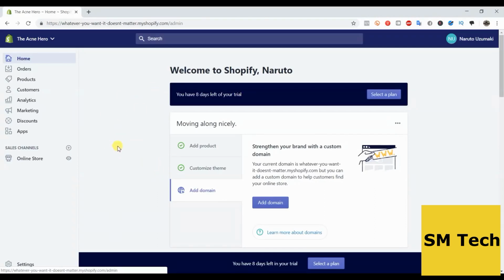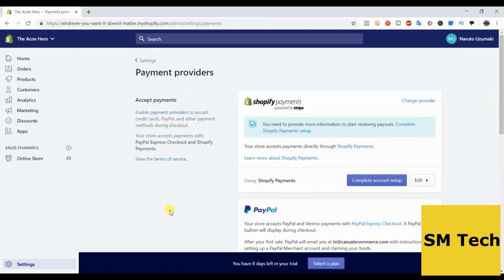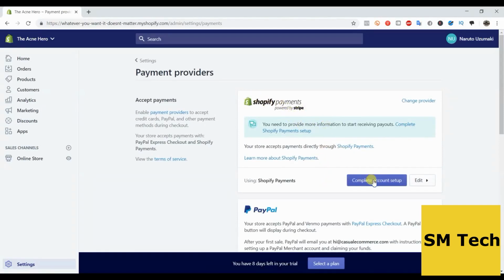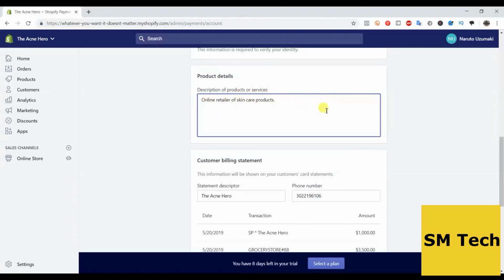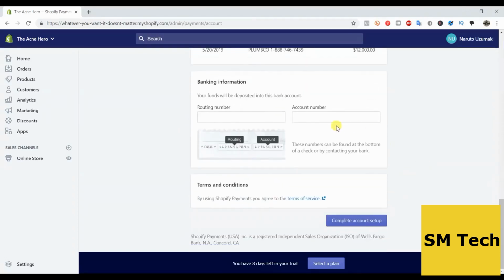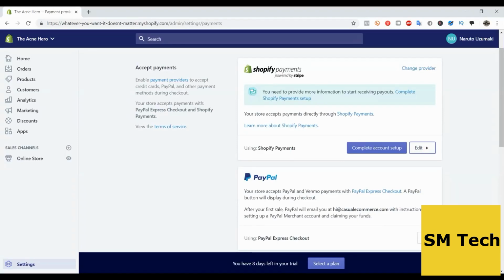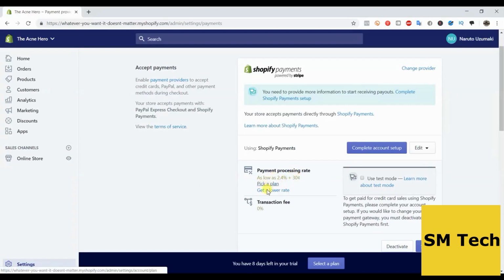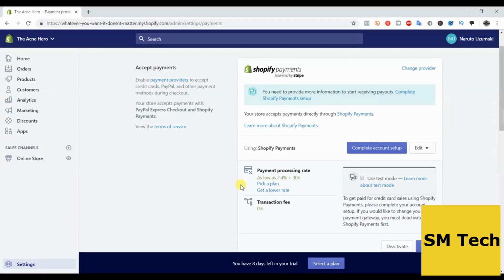쇼피파이 : 결제수단 설정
쇼피파이 스토어 결제수단 설정